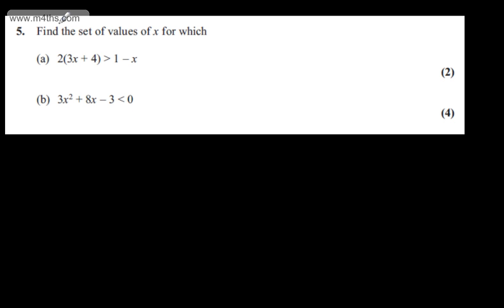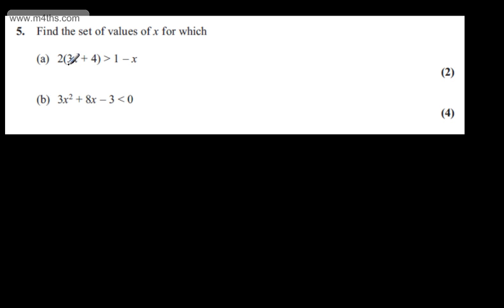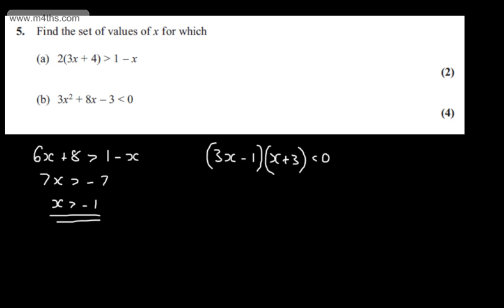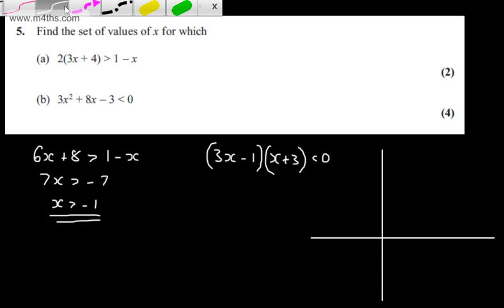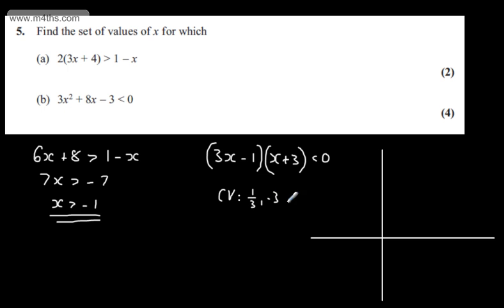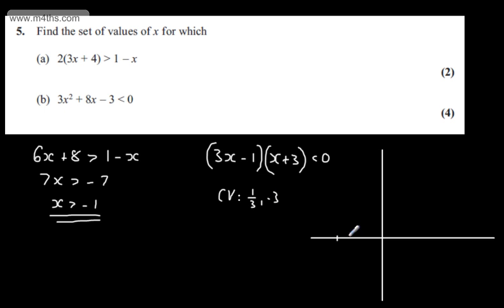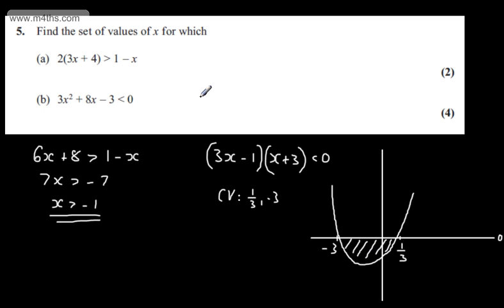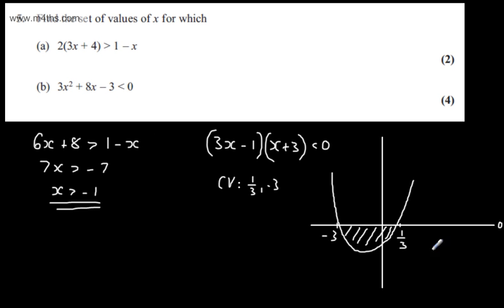q5 Core 1 Edexcel May 2013 Quick worked answers C1